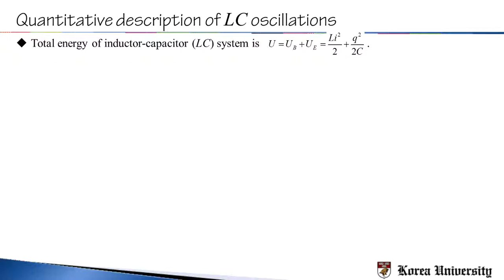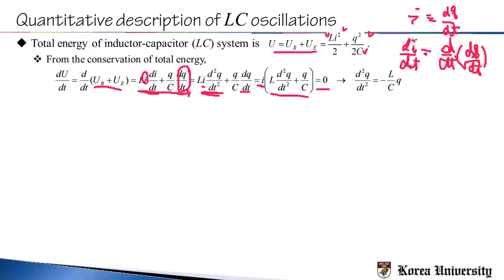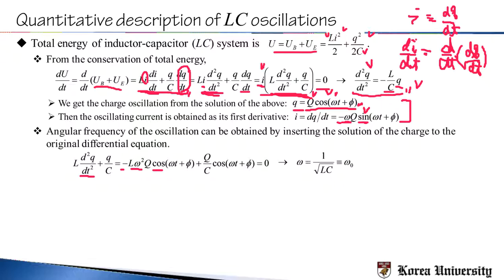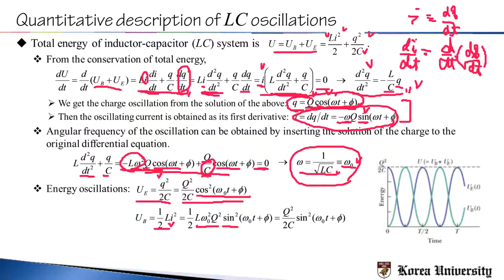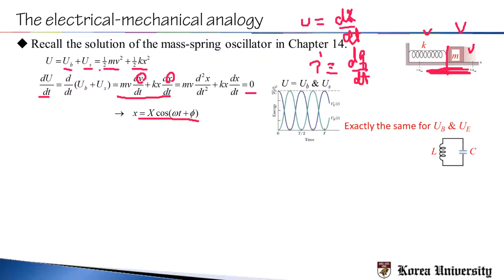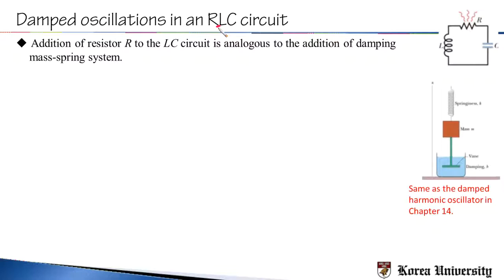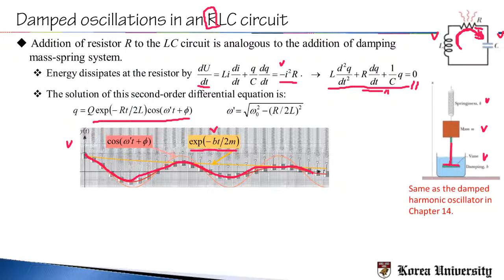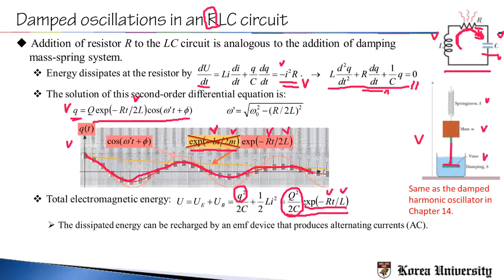PHYS152 2015 10 2